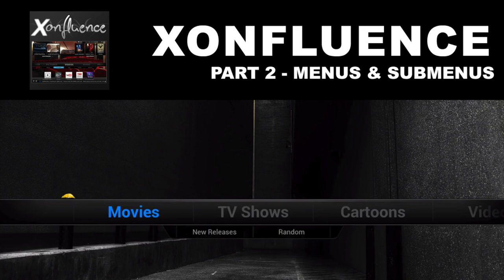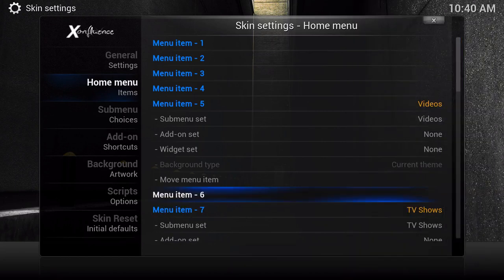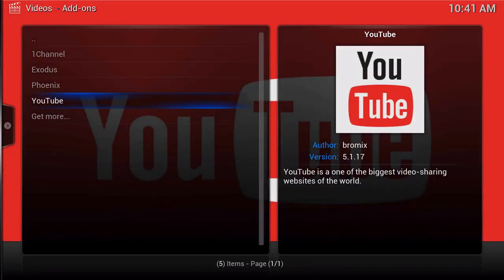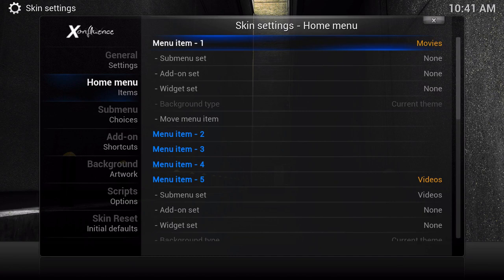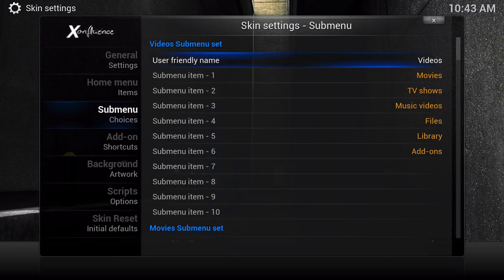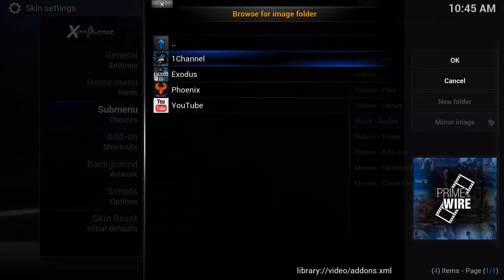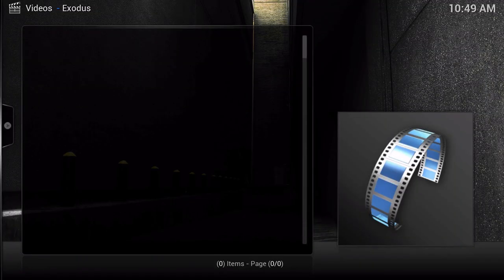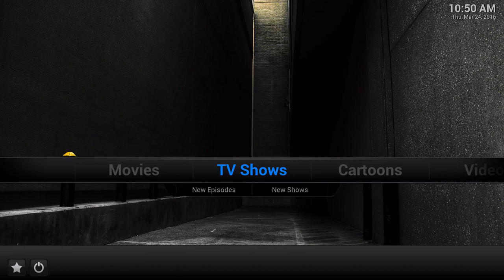Xonfluence Part 2 Menus & Sub Menu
Xonfluence is a revive verson of Custom Confluence Mod from Mudislander & Jezz X, but this version is made especially for Kodi 15 Isengard.

Download the file, go to settings addons and select 'install from zipfile'. Browse to the zipfile and install it. From this repo you can install xonfluence.